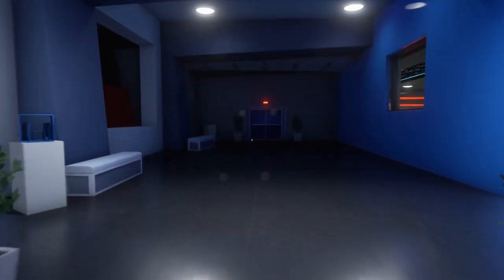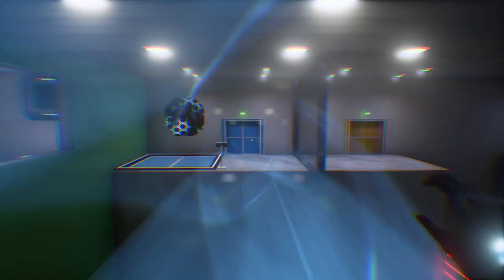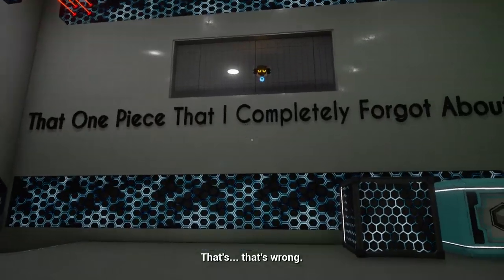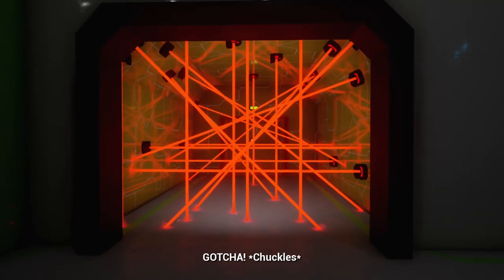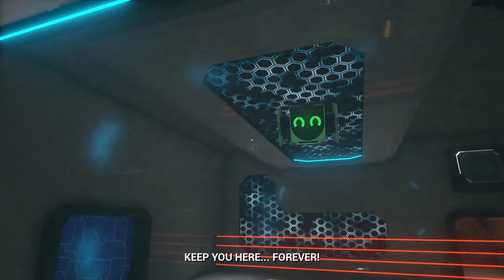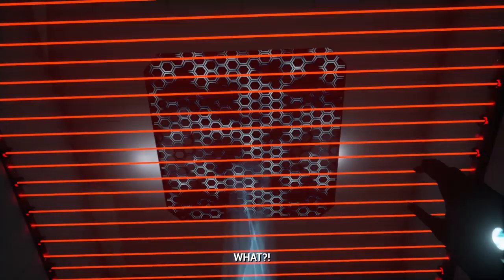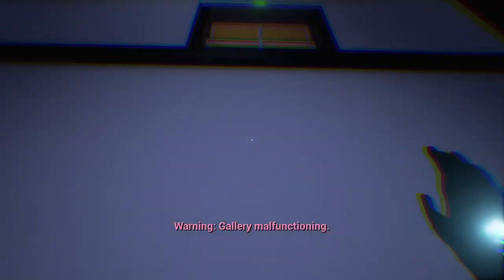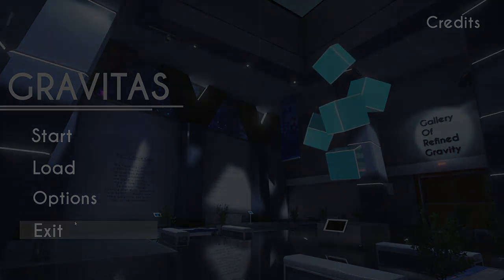I'm getting Exposed... AGAIN!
This game gravitas will expose me! Gravitas is a (strangely) free short first-person puzzle platforming game that transports you to the Gallery of Refined Gravity. It's a puzzle game, kind of like portal
where you manipulate gravity and the gallery itself to escape the strange space station.

About Gravitas :
Gravitas is a short first-person puzzle platforming game that transports you to the Gallery of Refined Gravity (otherwise known as the GORG). There you’ll meet the gallery’s eccentric Curator as he accompanies you through its puzzling and increasingly lethal exhibits. Manipulate gravity and the gallery itself to prove yourself a pupil worthy of the Curator’s masterwork.